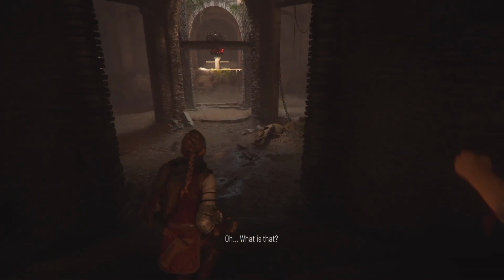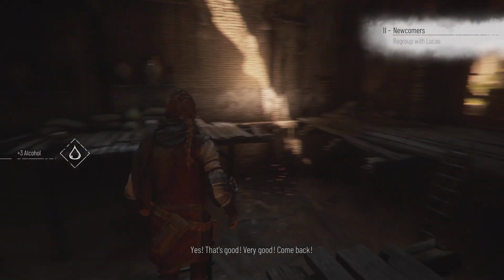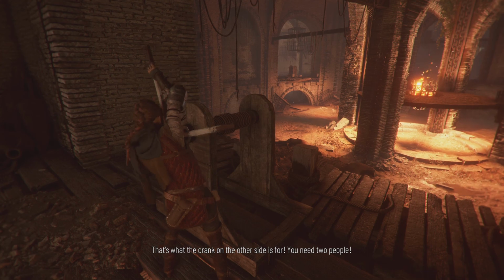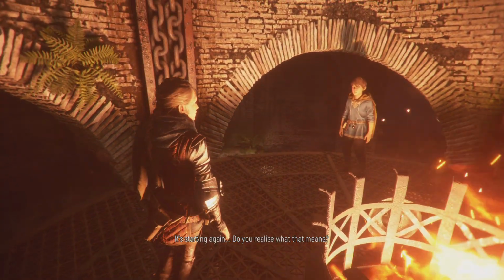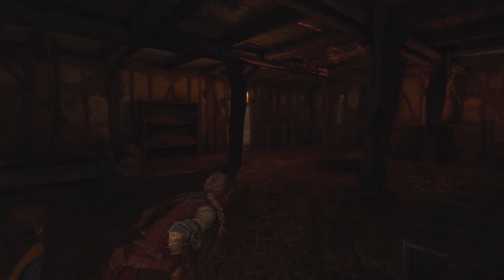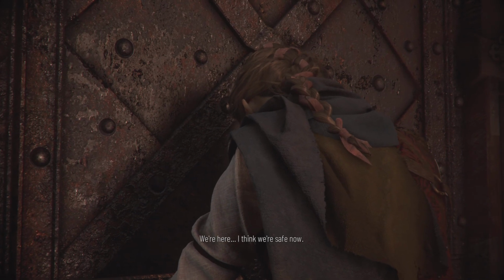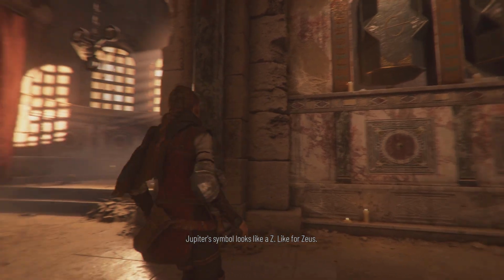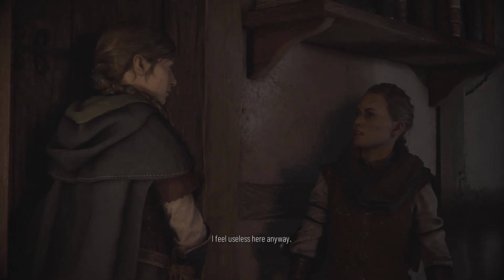A Plague Tale: Requiem ( Part 2.2 )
Reupload Version